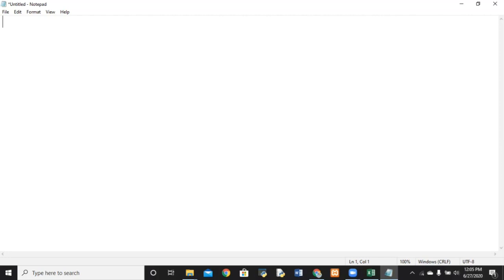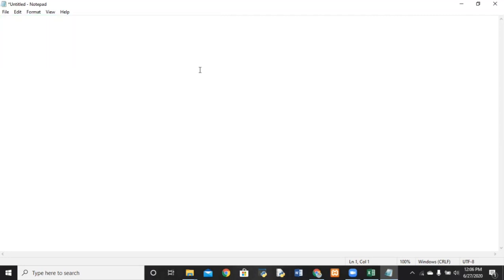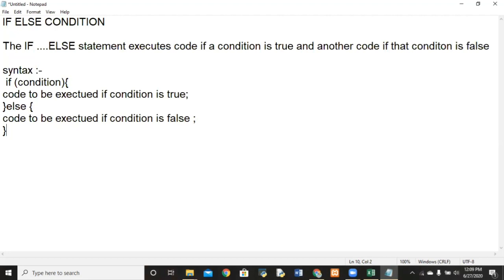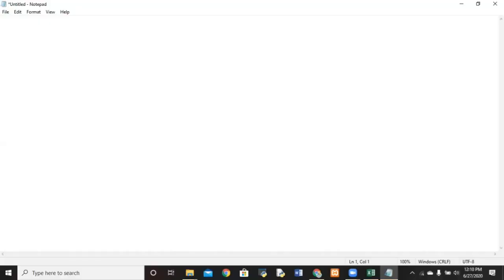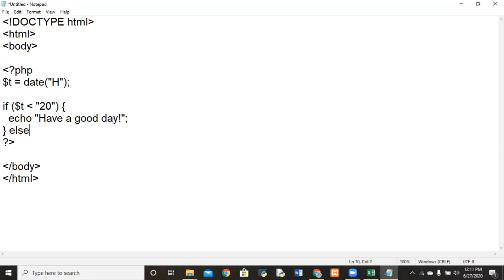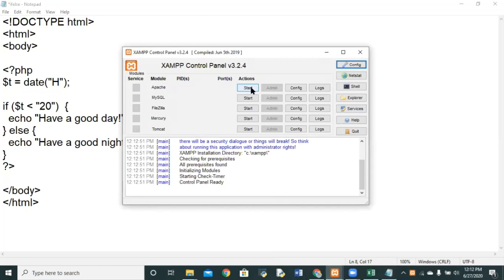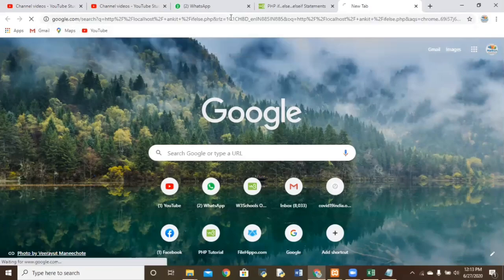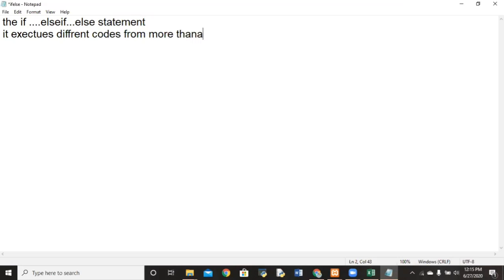PHP CONDITIONAL STATEMENTS PART -2